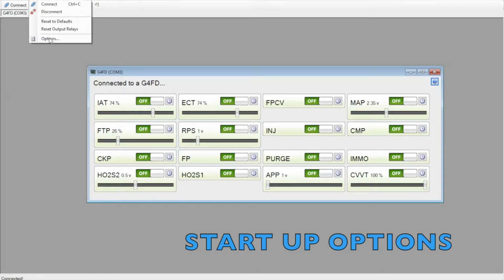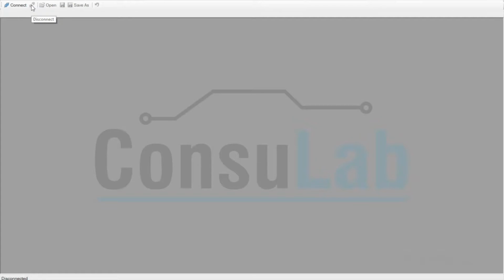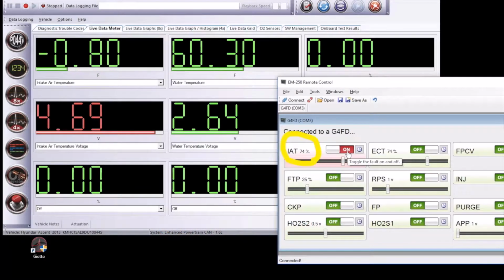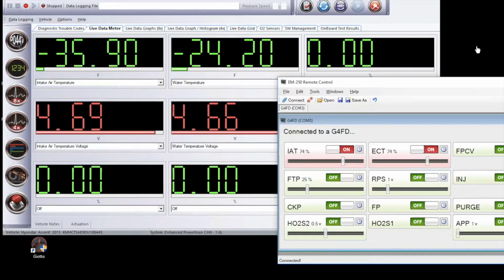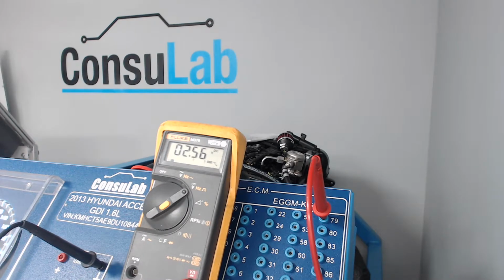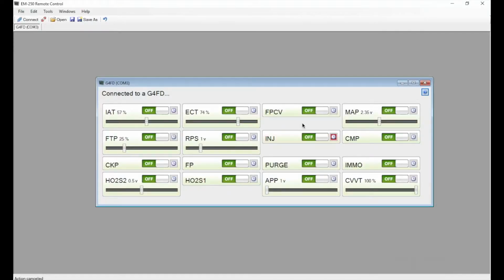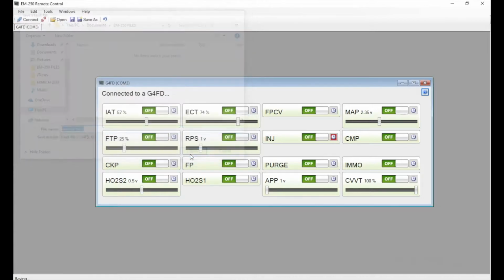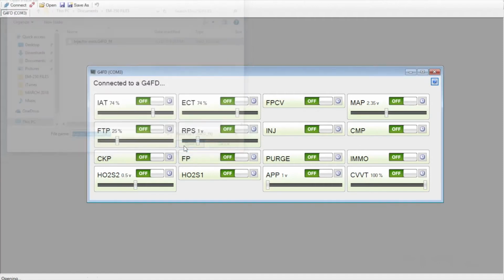Using your ConsuLab engine bench electronic fault box (part 2)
Tips and best practices for ConsuLab's electronic programmable fault box for their engine benches (EM-140)